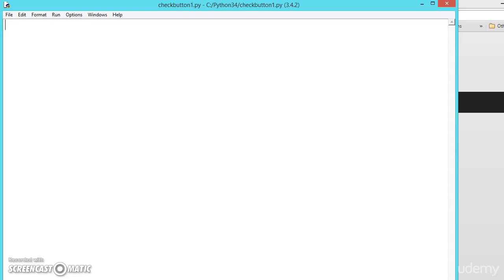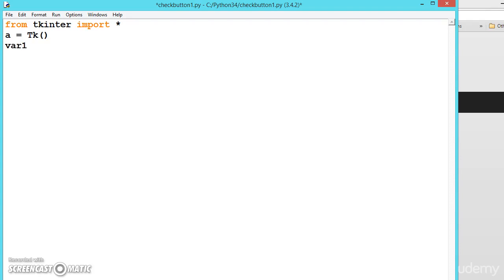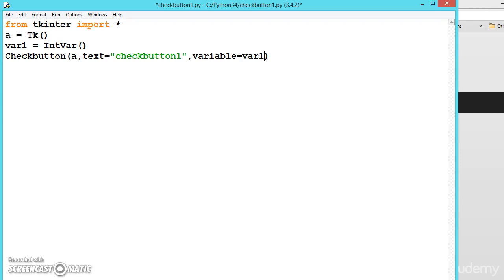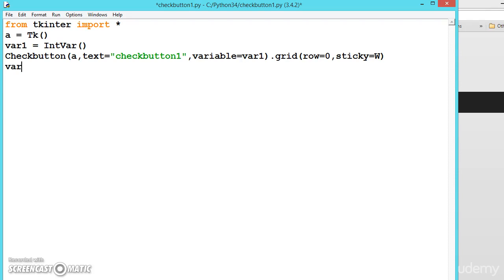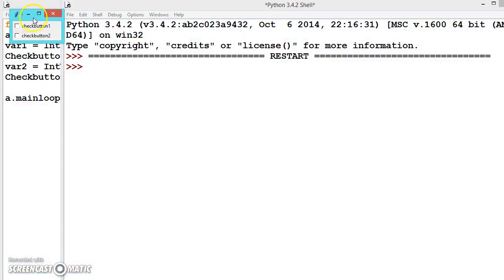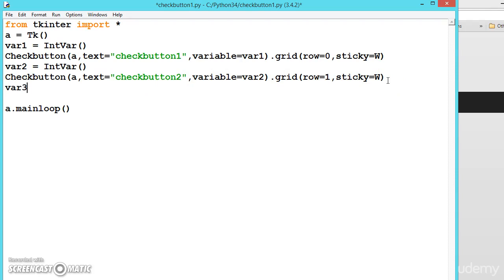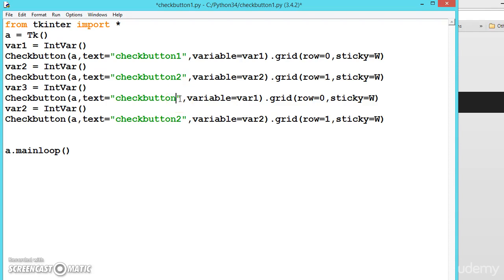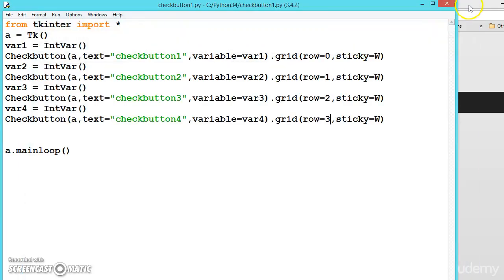075 Learn python and ruby programming:- Check button